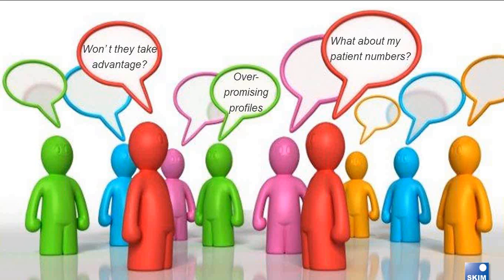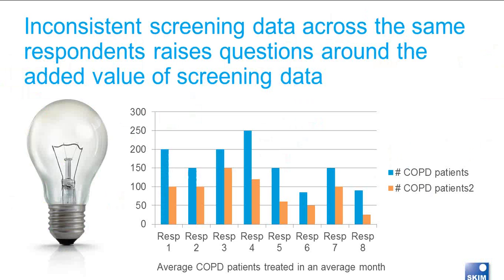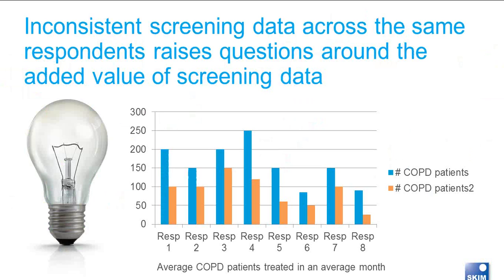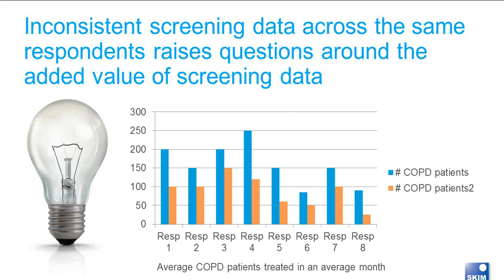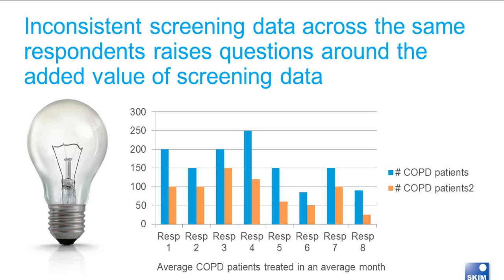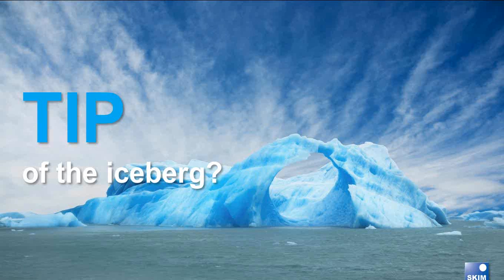Webcast "Genuine people, real love: The ‘art’ of finding the right match"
We are facing an ever changing market driven by enormous technological advancements and, as an inevitable response to these developments, the need of quicker decision making to anticipate rapid changes in the market is steadily growing. Time frames decrease from a couple of months to a couple of weeks and while the industry has already found ways to suit itself to the modern decision making process and fit the increasingly short timelines, the ‘art’ of finding the right respondent has become more complex. But is this ideal?

This webinar addressed the need to revisit the screening process to accommodate shorter time to insights. The recruitment process is ready for an overhaul.

Join Ana and learn how ‘profile recruitment’ is bringing recruitment to this next level.